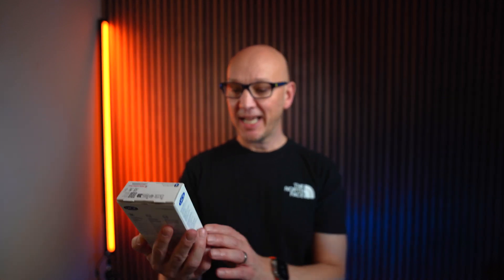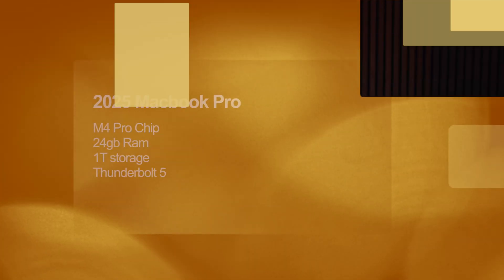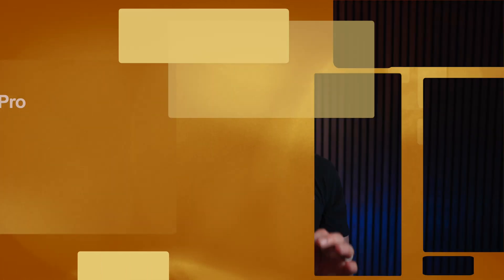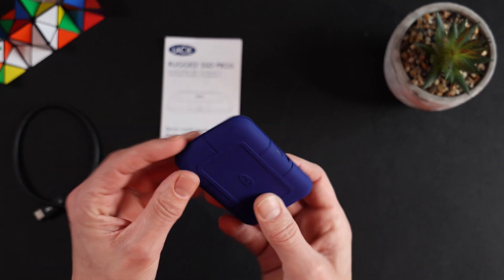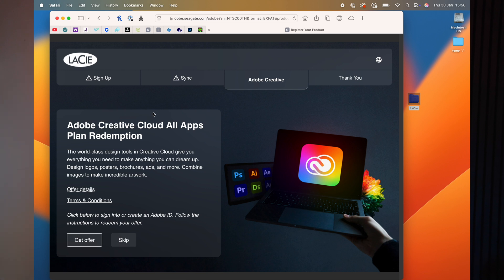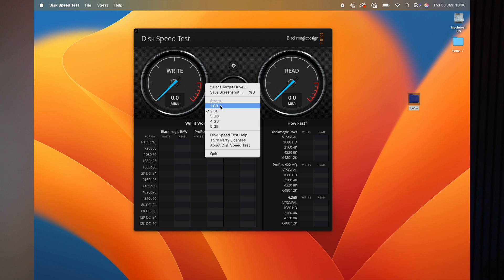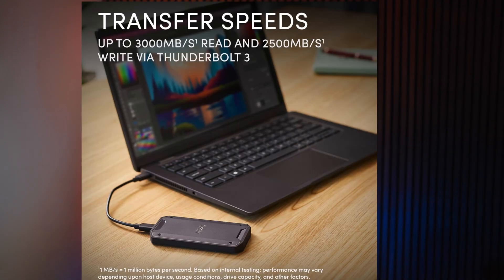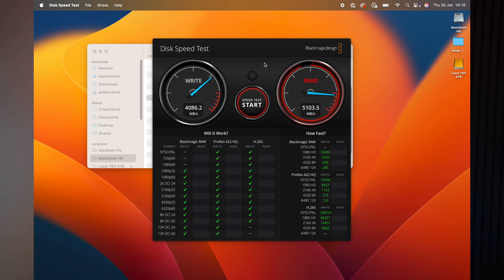Lacie Rugged SSD Pro5...How FAST!!!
In this video we unbox and speed test the very latest in FAST Thunderbolt 5 portable storage solutions from Lacie.  The Lacie rigged SSD Pro5.
 We also compare it to my previous test against all of the top brands from Sandisk, Sabrent, Samsung and Crucial.

via Amazon
LaCie Rugged SSD Pro5 2TB
LaCie Rugged SSD Pro5 4TB
My MacBook Pro M4 model

Chapters
00:00 - What are we testing
00:31 - 9x  external SSD drives tested, check it out first
01:00 - The test equipment - MacBook Pro spec?
01:30 - What's in the box?
02:00 - registration and freebies
02:30 - M4 MacBook Pro benchmark test
03:07 - Lacie Black Magic test
04:10 - Lacie Large Transfer test
05:24 - Alternatives to the LaCie Rugged SSD Pro5
05:48 - Will I be keeping it?

- Ash